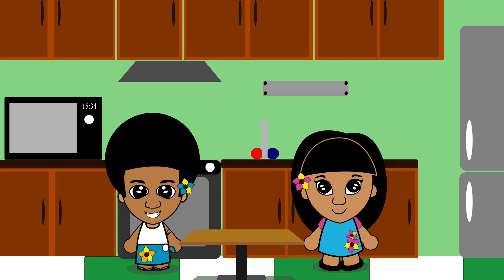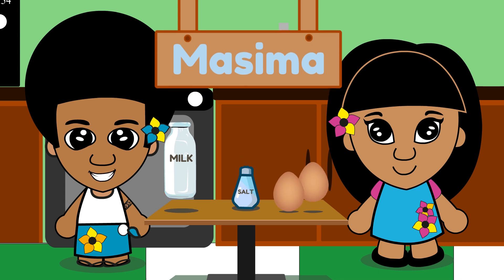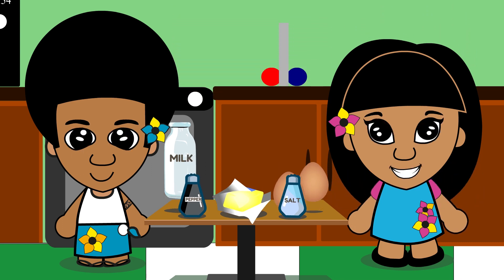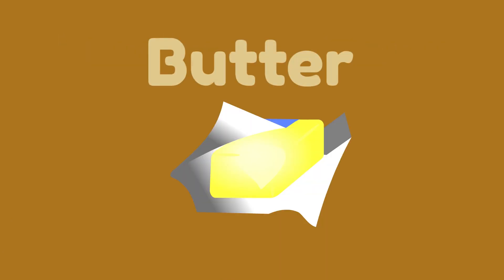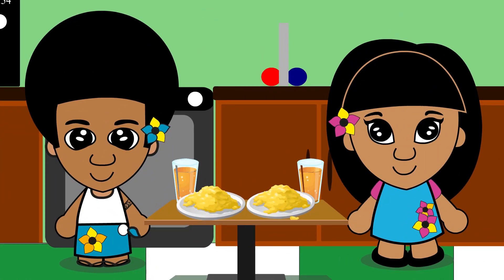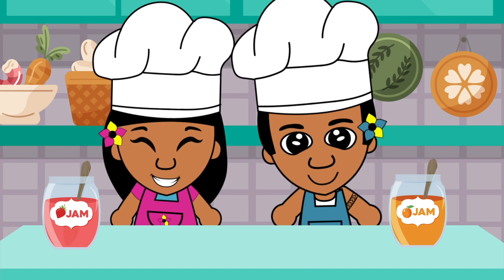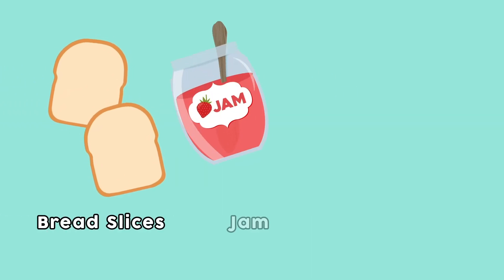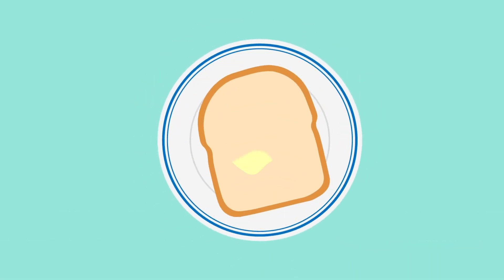Speaking Samoan at Breakfast Time for Beginners!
Welcome to our video on learning basic Samoan words for breakfast! This beginner-friendly tutorial is designed to help you expand your Samoan vocabulary and immerse yourself in the beautiful Samoan language. Whether you're planning a trip to Samoa, want to connect with Samoan culture, or simply love learning new languages, this video is perfect for you.

In this video, we'll cover a variety of breakfast-related words and phrases that are essential for anyone learning Samoan. From common breakfast foods to useful phrases you might use at the breakfast table, you'll learn how to confidently speak and understand Samoan in a fun and engaging way.

We hope you enjoyed this lesson and found it helpful. Fa'afetai tele lava (Thank you very much)!

Enjoy! Alofa atu (Love to you) from our family home into yours xoxo